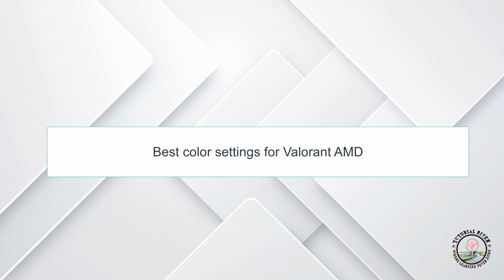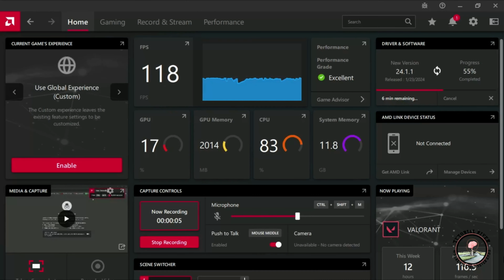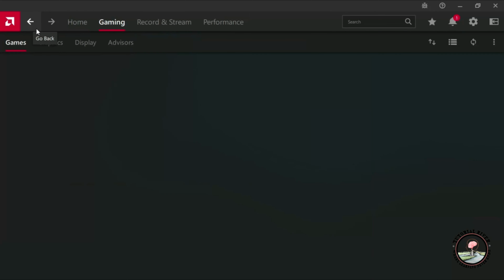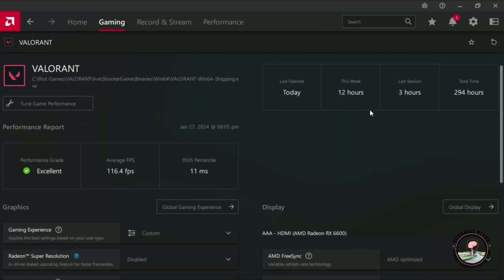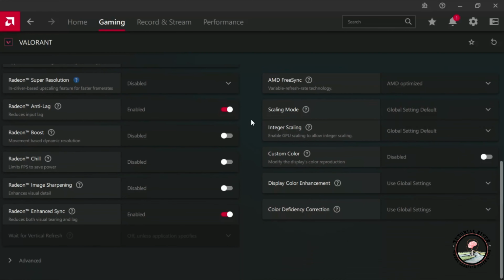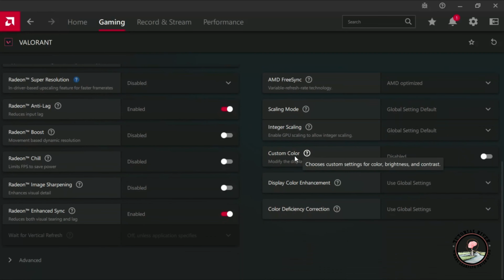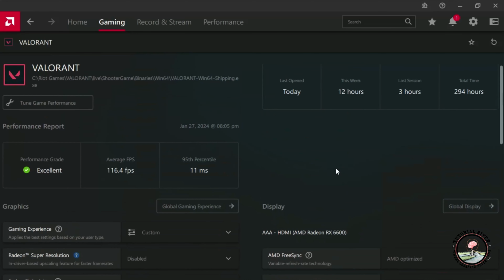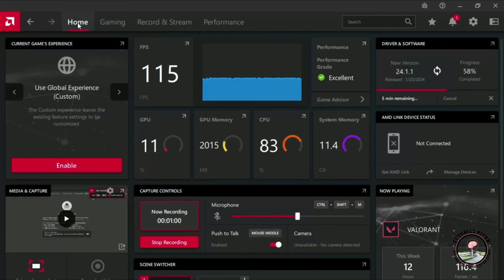Best Color Settings for valorant amd 2025 | How to Make Valorant More Vibrant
If you want to Best Color Settings for valorant amd, you're in the right place because this video will show you how.

Video Parts:
0:00 Info & Intro
0:13 Open AMD
0:35 Go Valorant Sections
1:04 Ending & Outro